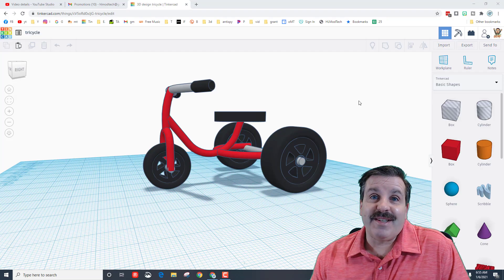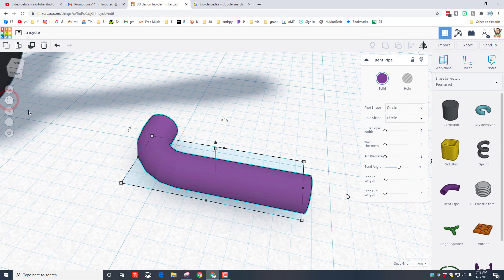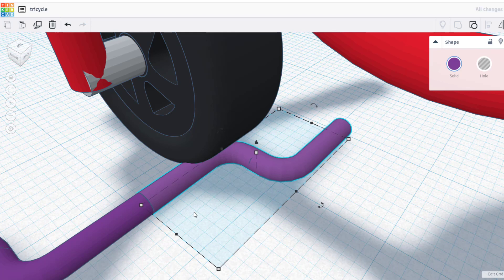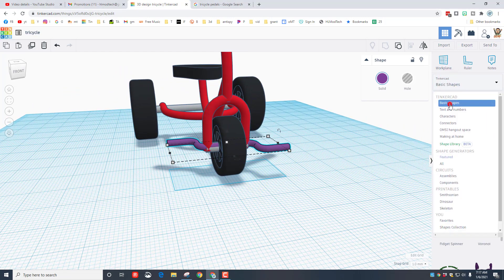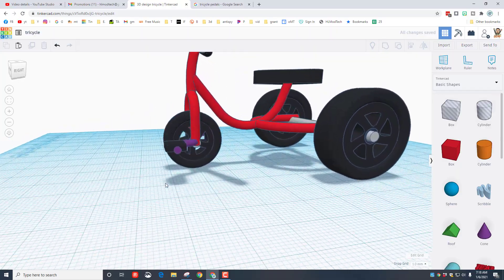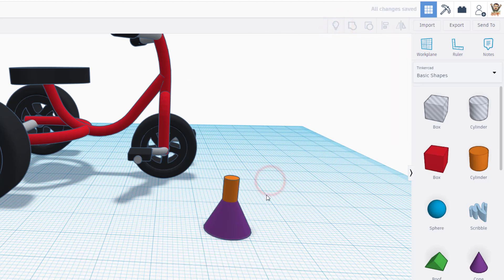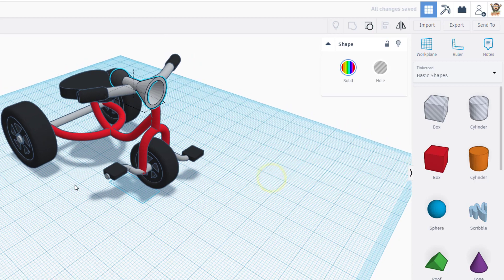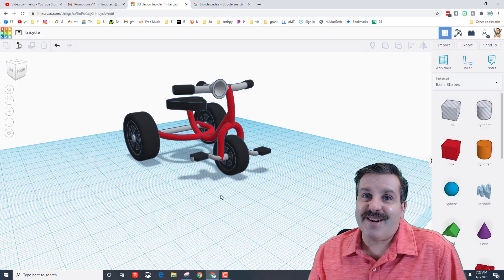Add Pedals and a Horn to your Tinkercad Tricycle in Minutes!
Have a glorious day and keep Tinkering! We created this tricycle using Tinkercad a while ago. A user noted that I did not add pedals, so here we go. 👍  Have fun and see what other cool things you can add to your tricycle as well!